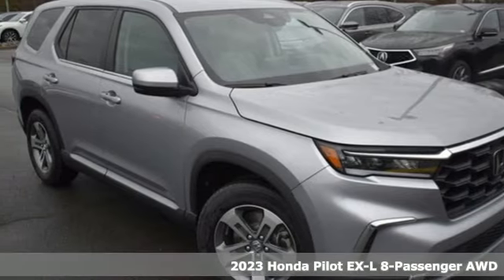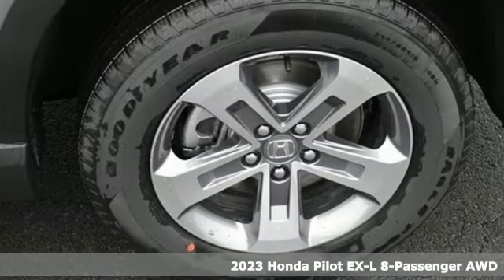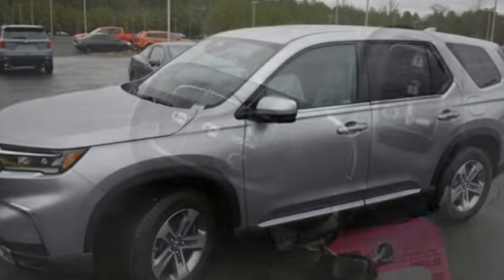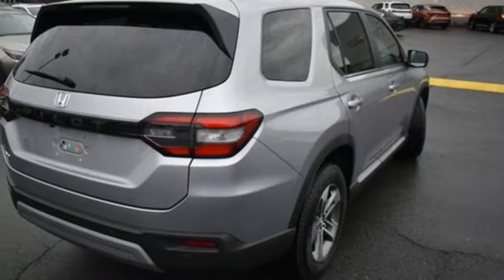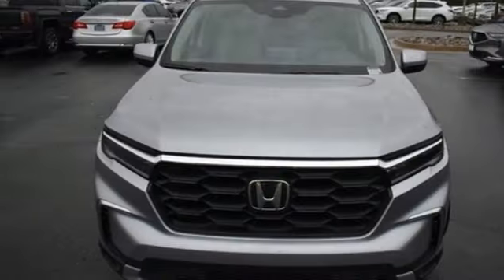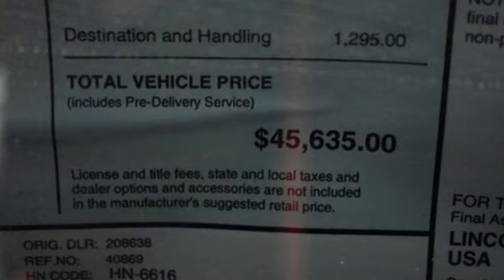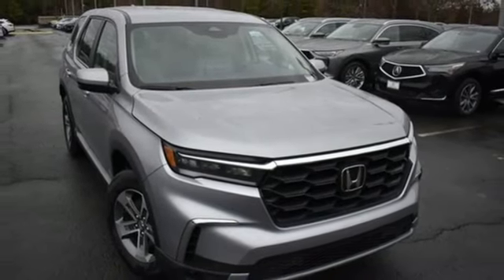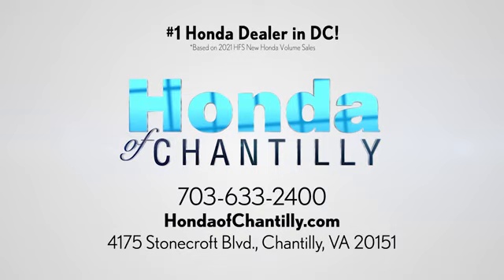New 2023 Honda Pilot Washington DC MD Chantilly, DC HCPB002732 - SOLD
Year: 2023
Make: Honda
Model: Pilot
Trim: EX-L
Engine: 3.5L V6 DOHC 24V
Transmission: 10-Speed Automatic
Color: Silver
Interior: Gray
Stock #: HCPB002732
VIN: 5FNYG1H46PB002732
Lunar Silver Metallic 2023 Honda Pilot EX-L 8 Passenger 10-Speed Automatic 3.5L V6 DOHC 24V Cargo Tray (PPO), Cross Bars, Door Sill Film, Fender Flares (PPO), Film Kit, HPD Decals, Lower Door Trim, Protection Film Package, Seat Back.brbrbrWe make every effort to provide accurate information but please verify options and price with management before purchasing. All vehicles are subject to prior sale. All financing is subject to approved credit. Dealer installed options are additional. Stock photo colors, options and trim levels may vary. Not responsible for typographical errors. Published price subject to change without notice to correct errors and omissions or in the event of inventory fluctuations. Vehicle offers/prices & internet price quotes valid for 48 hours from initial posting date, subject to change by dealer/manufacturer without notice. Vehicles may be in transit to dealer. Vehicle photos may not match exact vehicle. Please call to confirm availability status. All prices exclude taxes, title, license, and a $899 documentation fee. Model tested with standard side airbags (SAB). Government 5-Star Safety Ratings are part of the National Highway Traffic Safety Administration (NHTSA). New Car Assessment Program **Based on model year EPA mileage ratings. Use for comparison purposes only. Your mileage will vary depending on driving conditions, how you drive and maintain your vehicle, battery pack age/condition, and other factors.

Address:
4175 Stonecroft Boulevard